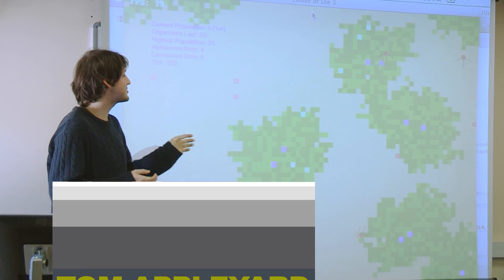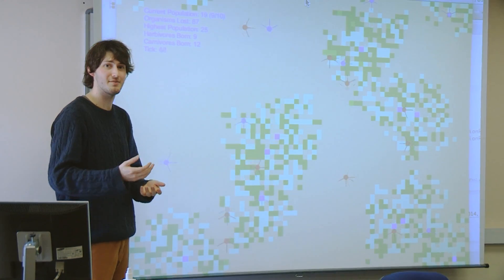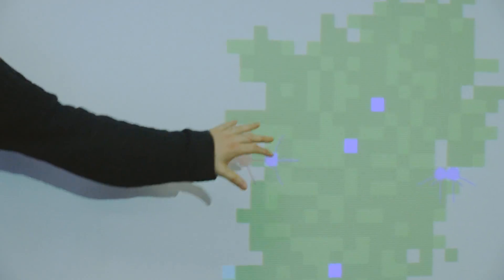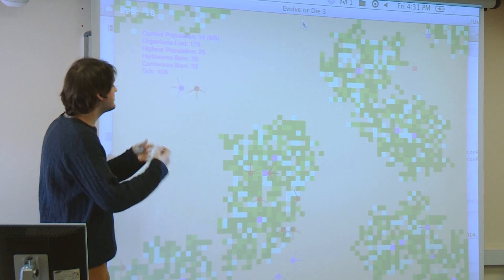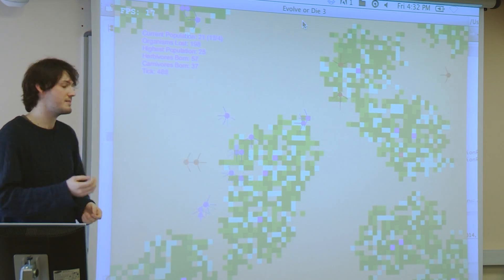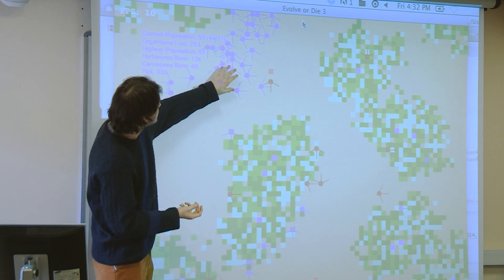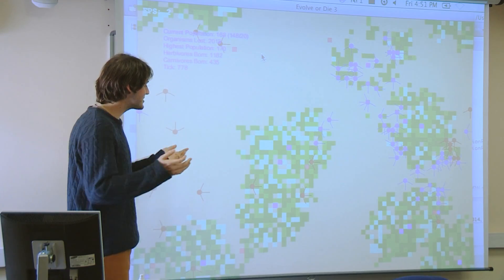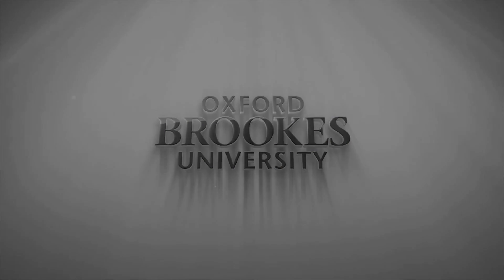Tom Appleyard - BSc Computer Science student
For more information about studying BSc Computer Science visit our

Tom presents and gives a live demonstration of his exciting final year project of a Virtual Ecosystem.